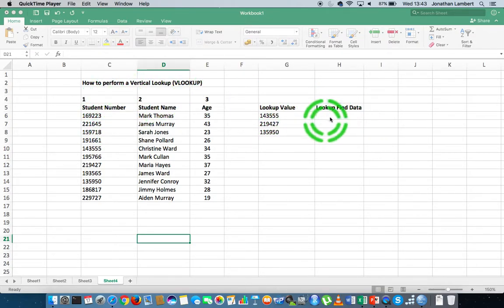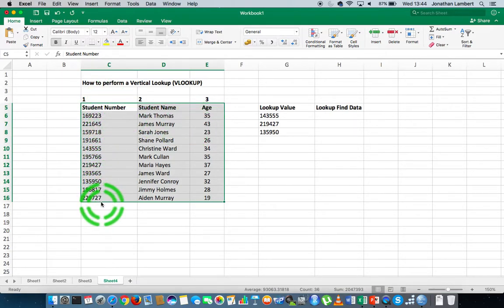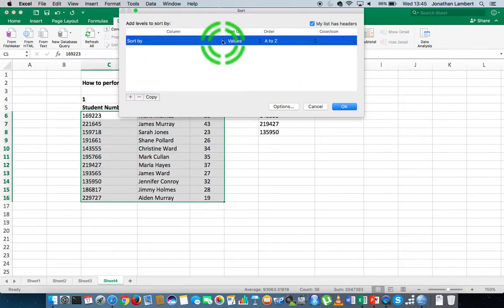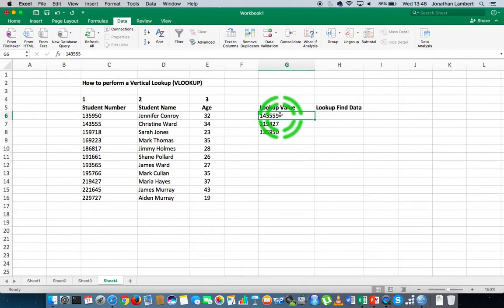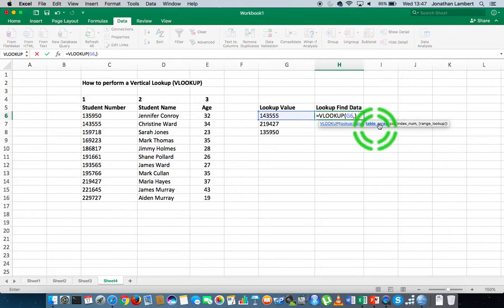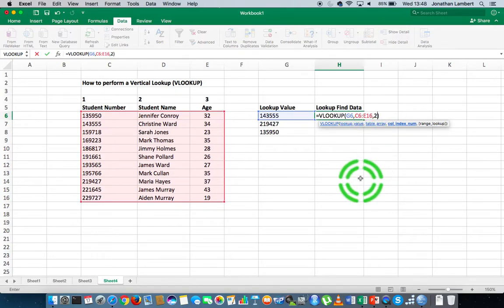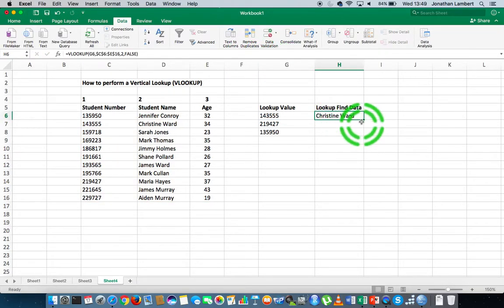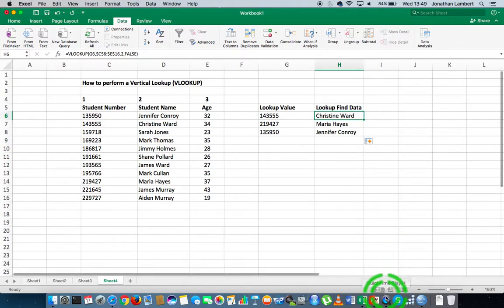Excel Basics: How to perform a Vertical Lookup using the function VLOOKUP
This short video details how to perform a Vertical Lookup in Excel. In particular, how to extract a value from a table that is associated with keys.